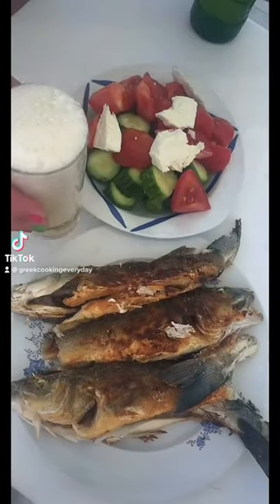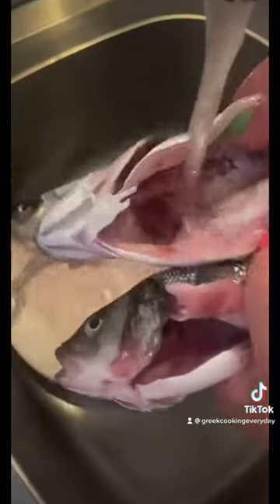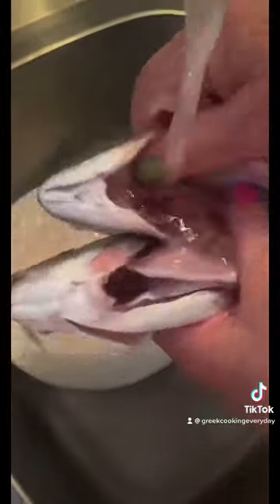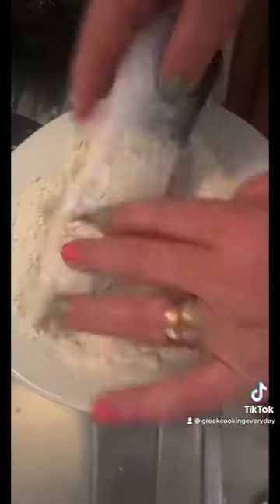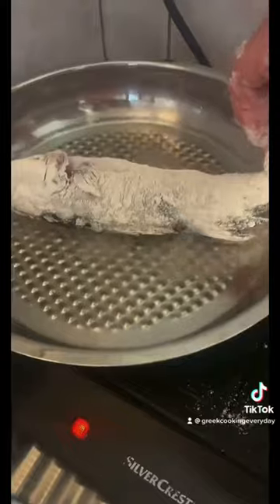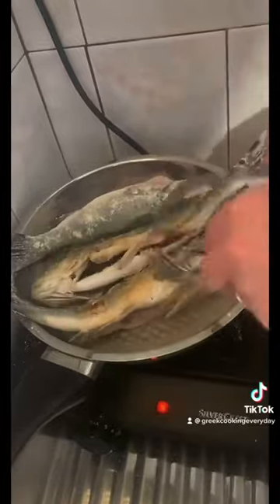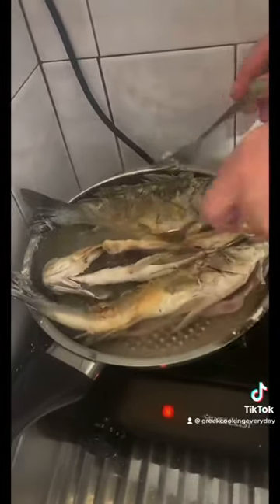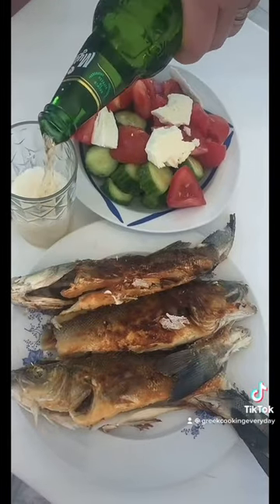Fresh fried fish in Greece